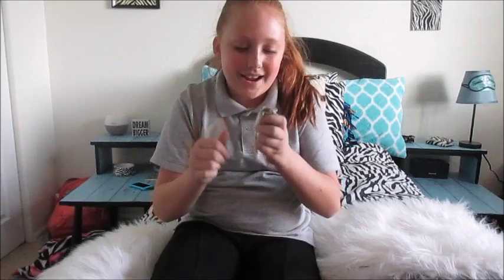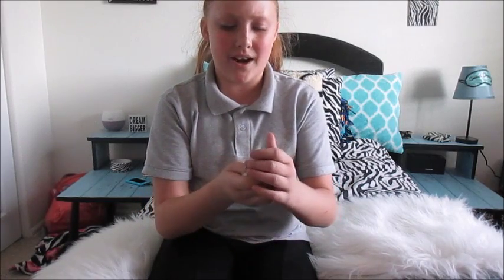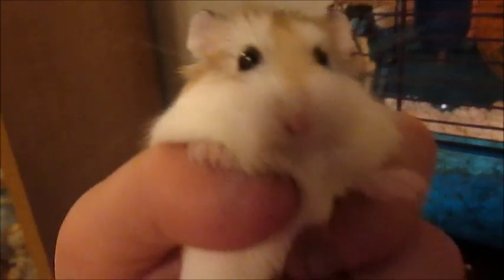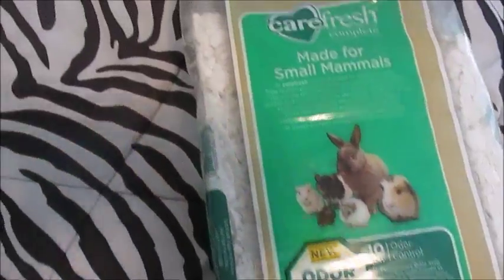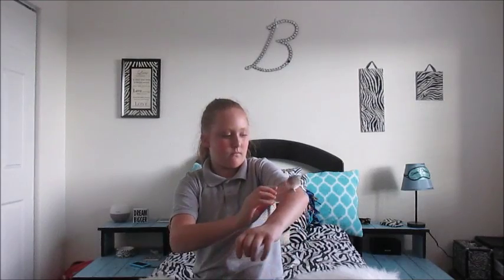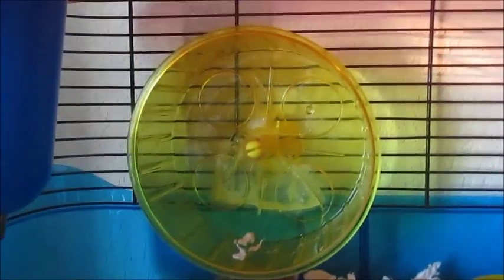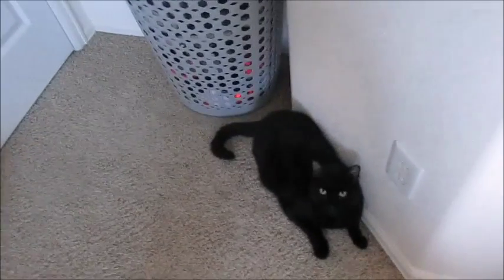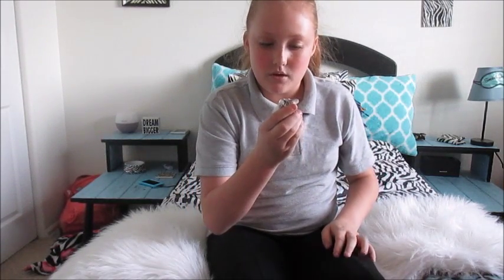I got a Dwarf Hamster! Aaron!